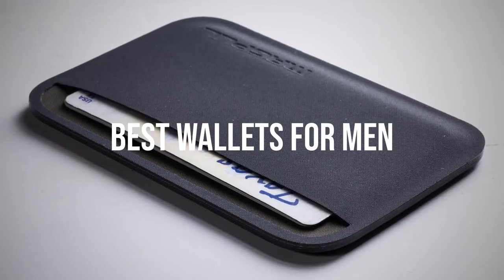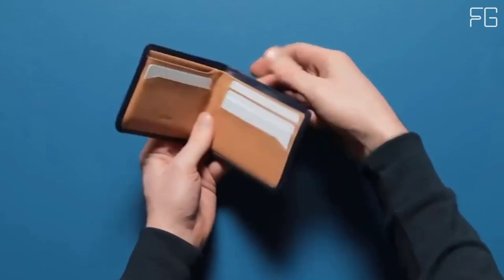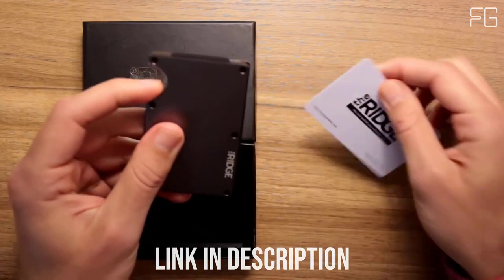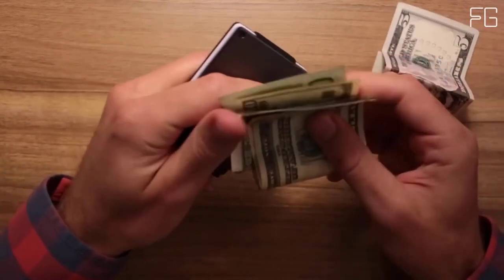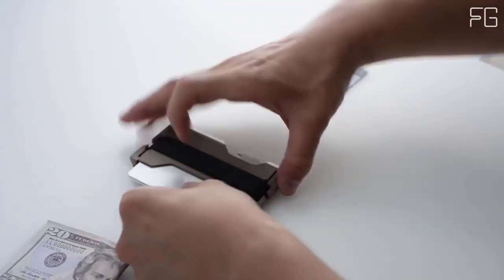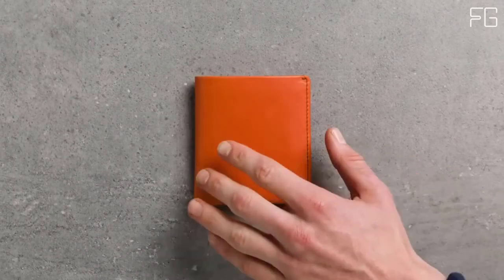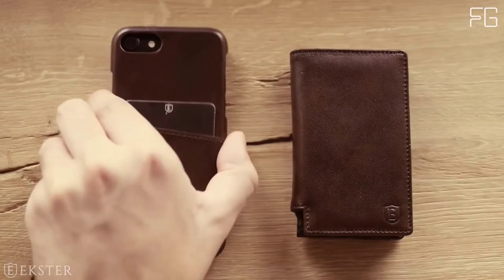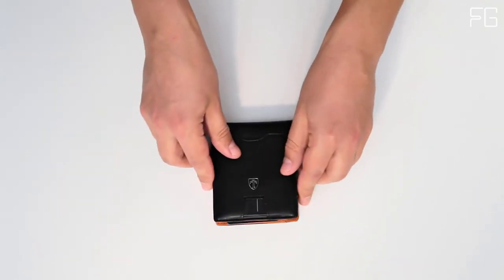7 Best EDC Wallets For Men 2023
Hello everyone, In this video, we have listed the Best EDC Wallets For Men so that you can choose the Best EDC Wallet for you.

7. Magpul Daka Wallet
6. Bellroy Hide And Seek Wallet
5. The Ridge Wallet
4. Dango T01 Tactical Wallet
3. Bellroy Note Sleeve Wallet
2. Ekster Parliament Wallet
1. Travando wallet

There are many factors to consider when purchasing a wallet. The type of wallet, the material it is made of, the size, and the price are all important factors. Below is a list of the best wallets for both men and women, based on these factors. There are many things to consider when purchasing a wallet.

The wallet on our list is the Bellroy Hide & Seek. This wallet has a sleek design and can hold up to 12 cards. It also has a zip-around closure to keep your belongings secure. The Hide & Seek is made of premium leather and comes in several different colors.

A wallet is a very personal accessory. It's often the first thing people notice about you, so it's important to choose one that makes a good impression. There are many factors to consider when choosing a wallet, such as style, size, and material. Here are the best wallets for every occasion.

When it comes to wallets, there are a lot of options out there for men. But with so many choices, it can be tough to know which one is the best for you. If you're looking for the best wallet for men in 2023, we've got you covered. We've rounded up a few of our favorites, so you can find the perfect wallet for your needs.

There are a lot of factors to consider when purchasing a wallet. You want to find one that is the right size for your needs, has enough compartments for your cards and cash, and is made from durable materials. With so many options on the market, it can be tough to know where to start. But don't worry, we've got you covered. We've rounded up the best wallets for men in 2023, so you can find the perfect one for you.

A wallet is a small, flat case that can be used to carry personal items such as cash, credit cards, and identification documents. Wallets are often made from leather or fabric, and they vary in size and design. While wallets are traditionally associated with men, there are now many different styles of wallets that are designed for both men and women.